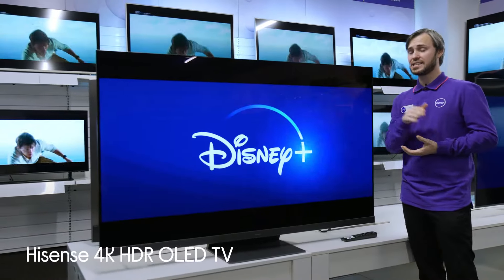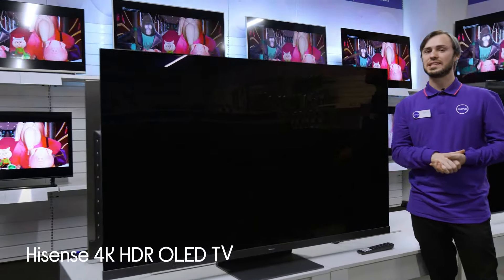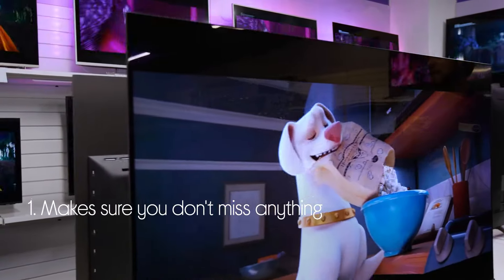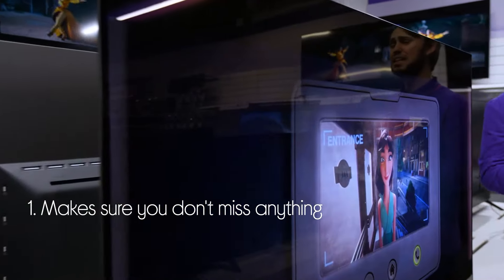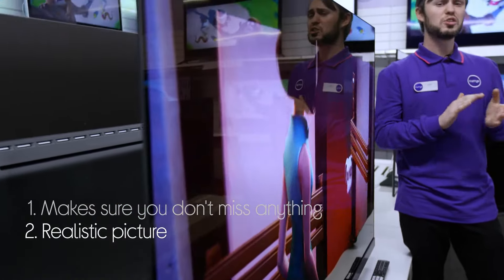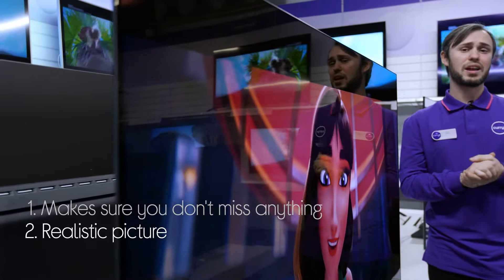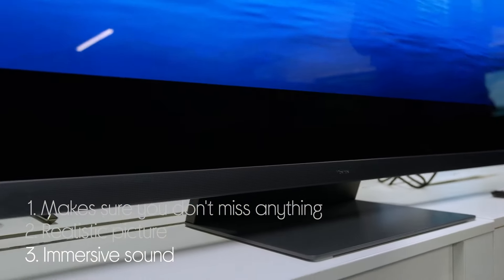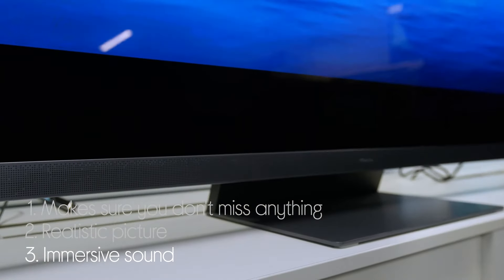Hisense 65A9HTUK 65" Smart 4K Ultra HD HDR OLED TV with Google Assistant & Alexa - Quick Look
SHOP the Hisense 65A9HTUK 65"" Smart 4K Ultra HD HDR OLED TV with Google Assistant & Alexa

Learn more about the Hisense 65A9HTUK 65"" Smart 4K Ultra HD HDR OLED TV with Google Assistant & Alexa.